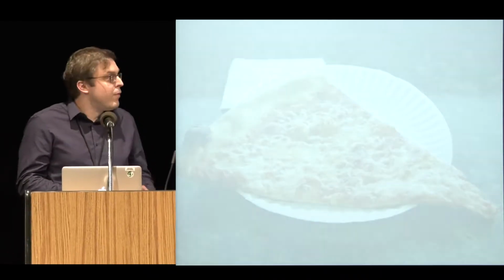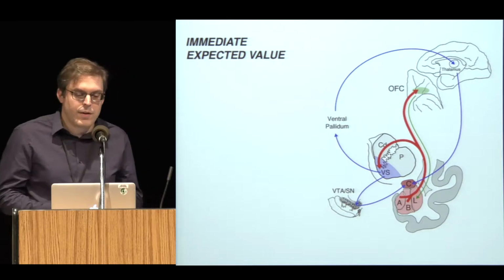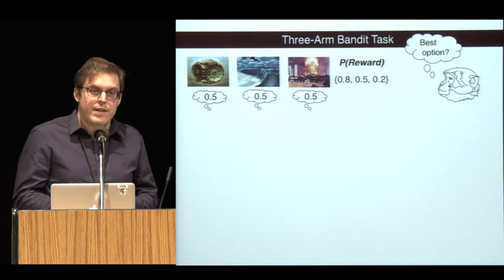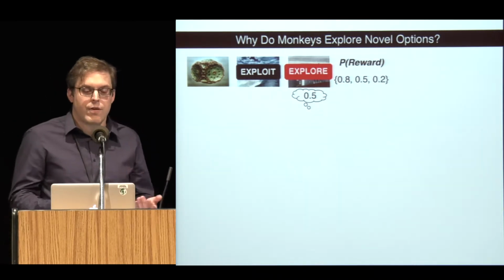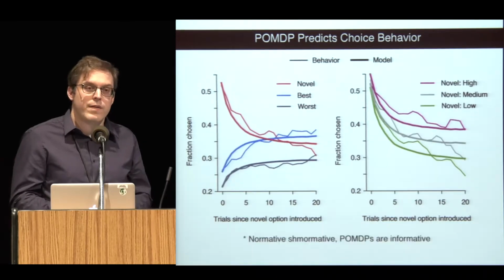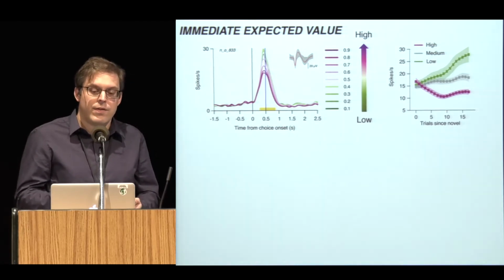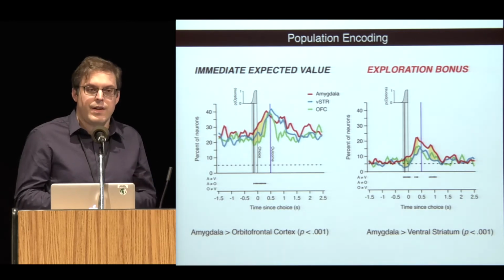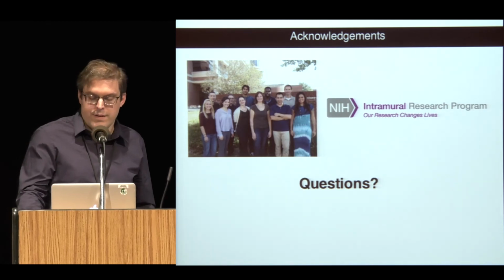Vincent Costa - Amygdala Drives Value and Exploration Signals ... (CCN 2017)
Presented at Cognitive Computational Neuroscience (CCN) 2017 held September 6-8, 2017.